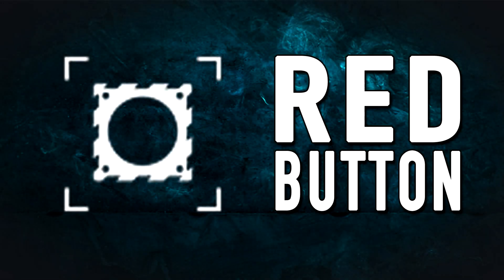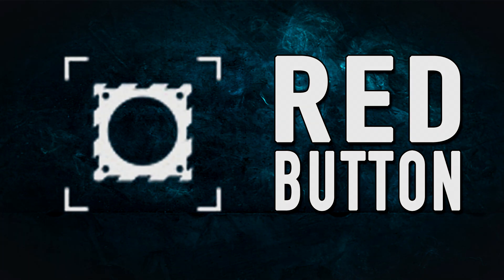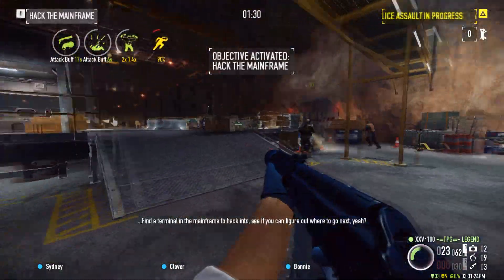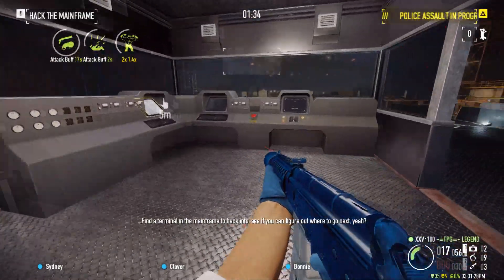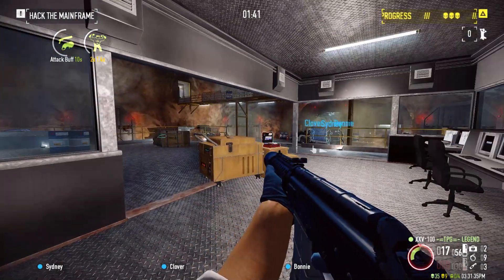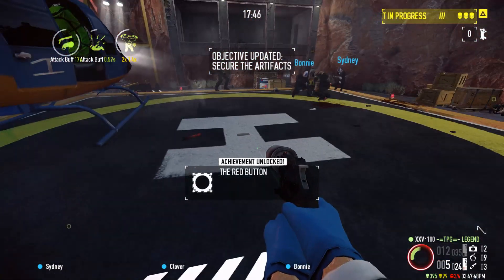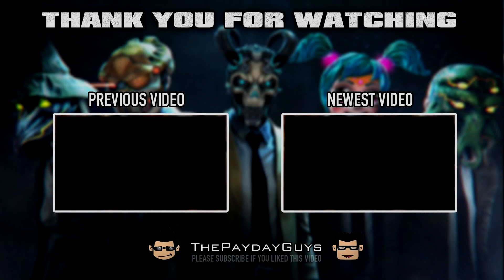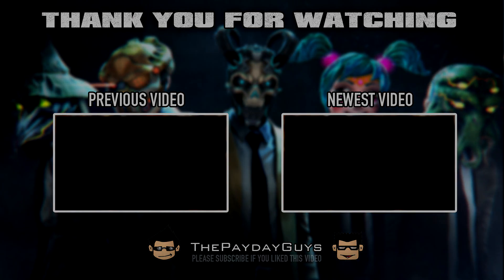Red Button Henry's Rock Job Payday 2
In the Henry's Rock job, push the red button and escape.